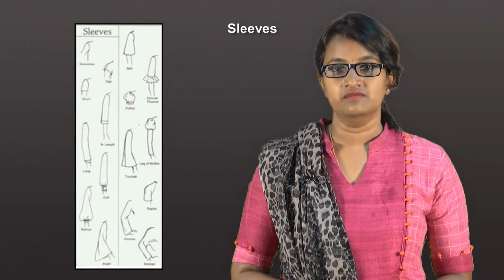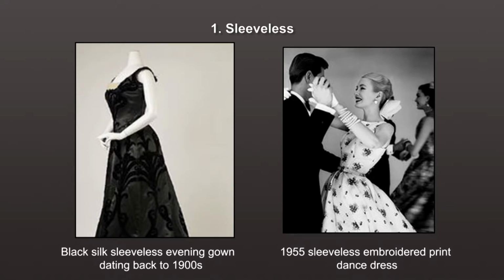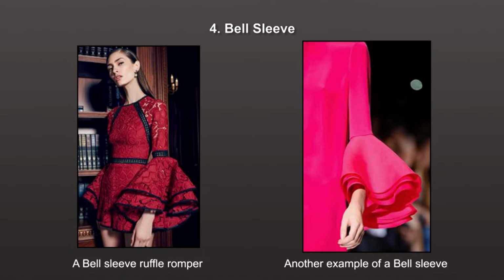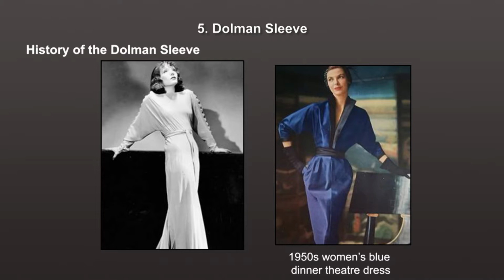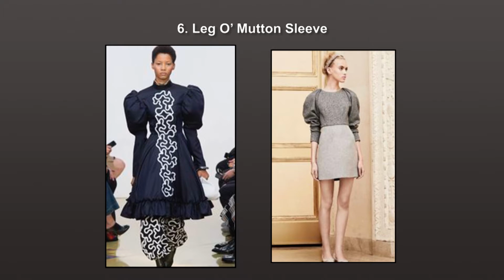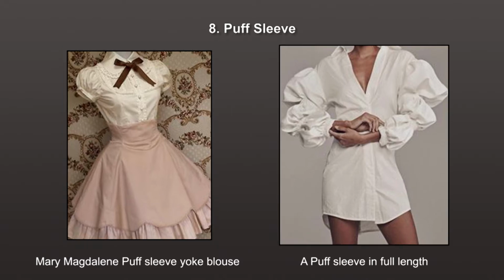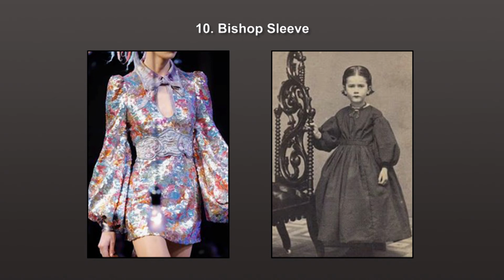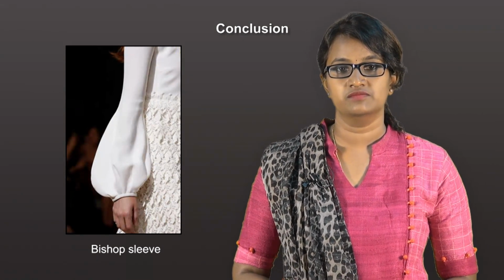Fashion Design Elements 3M3